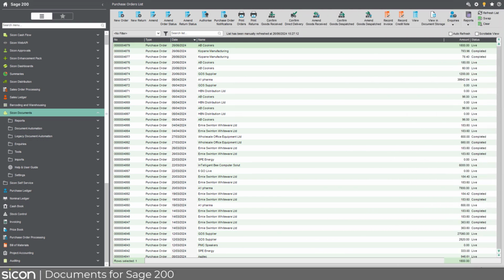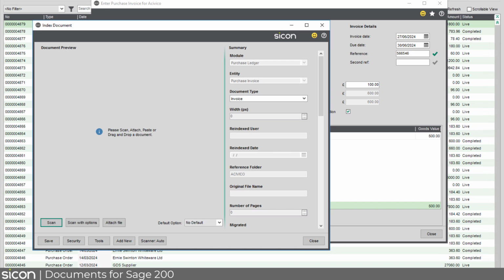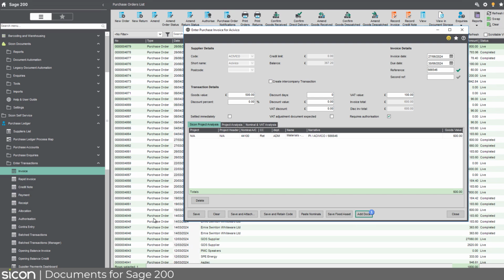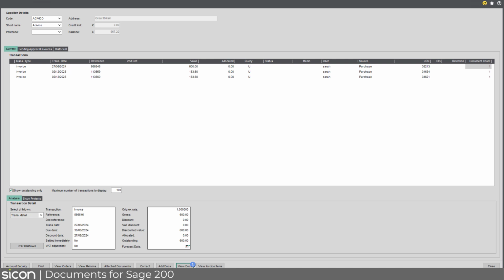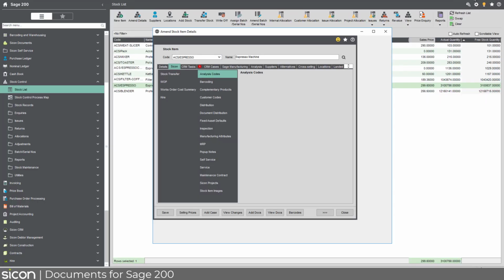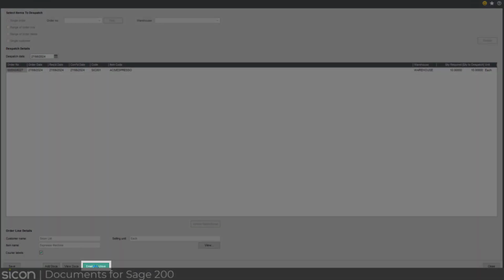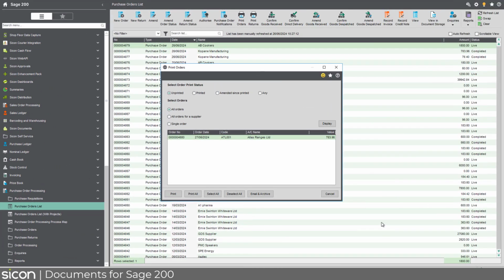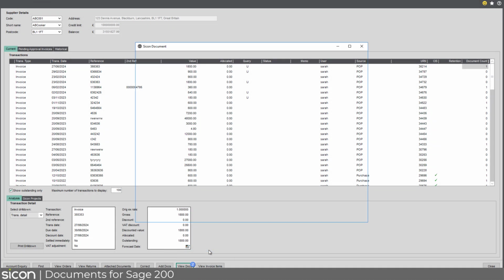Sicon Documents Product Demo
00:00 Sicon Documents
00:27 How to Add a New Document
03:35 Settings | Document Distribution Tab
04:55 Document Distribution Process